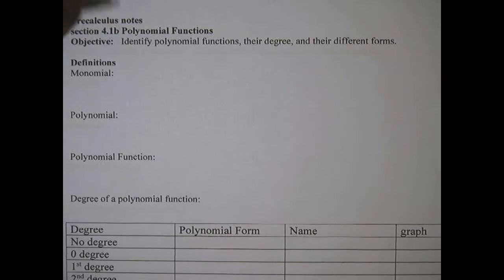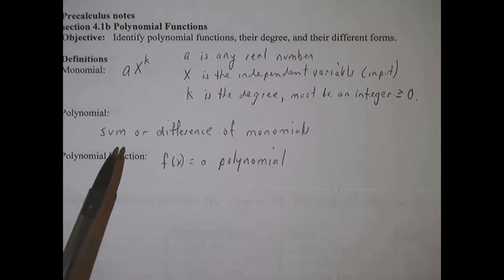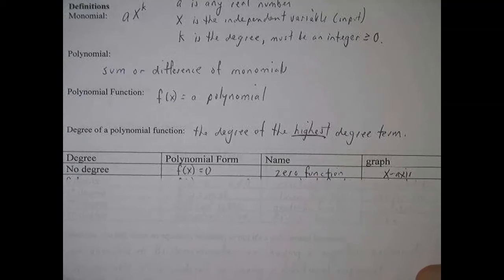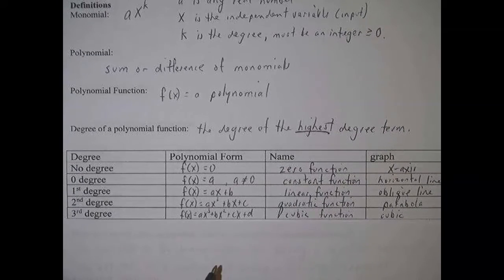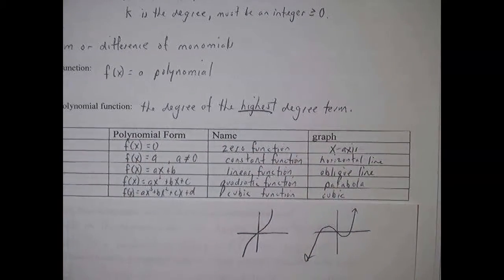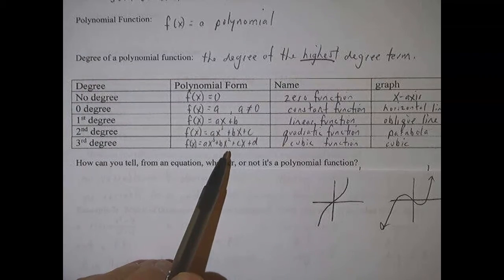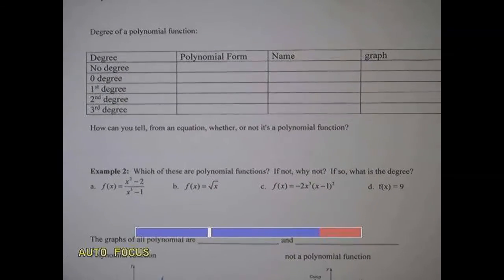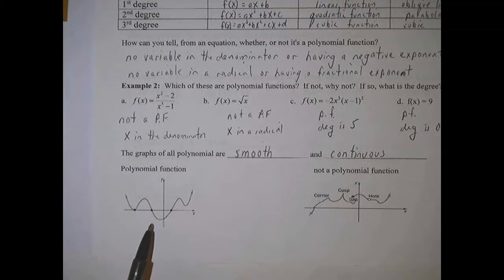Lesson 10-1 Defining Polynomial Functions